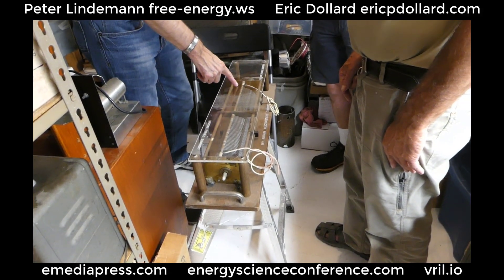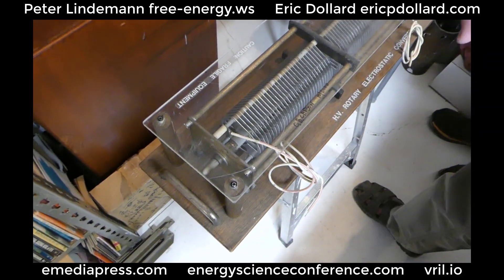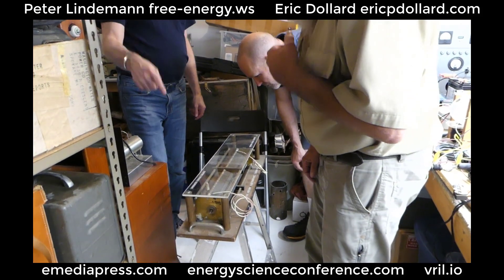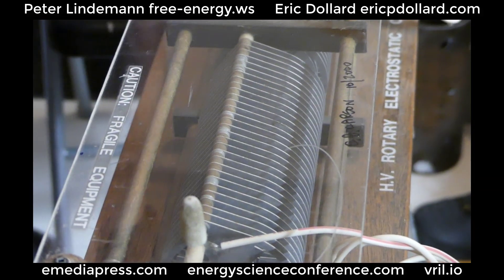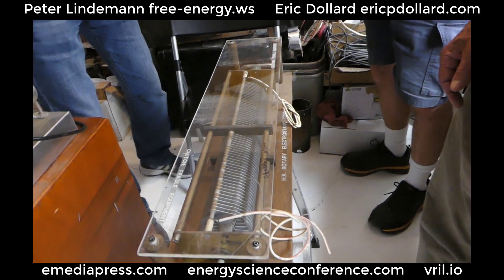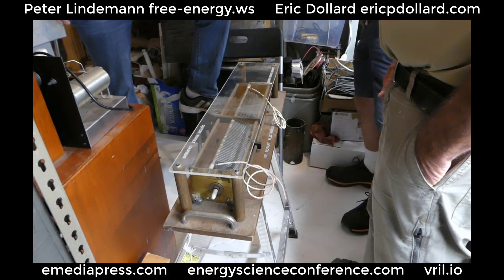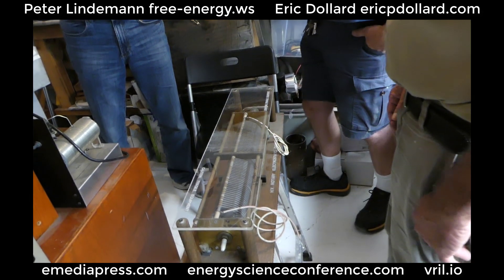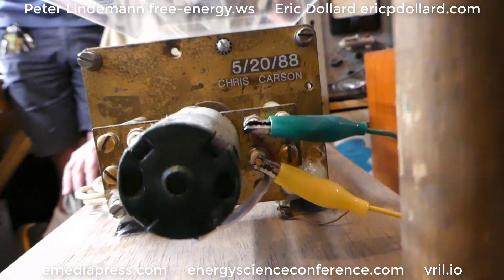Chris Carson's Parametric Rotary Electrostatic Converter 2019-09-01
Peter Lindemann and Eric Dollard casually discuss the possibilities of Chris Carson's rotating capacitor.